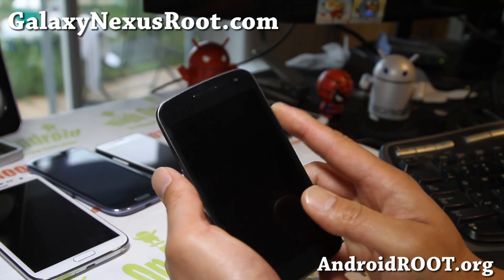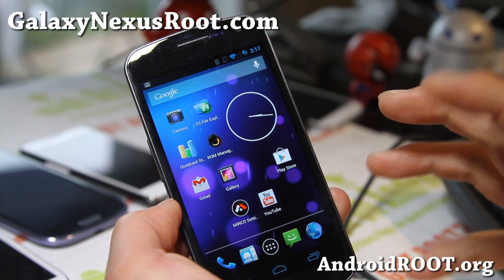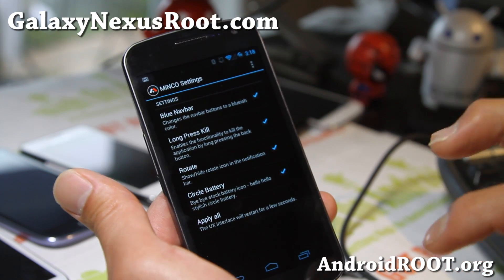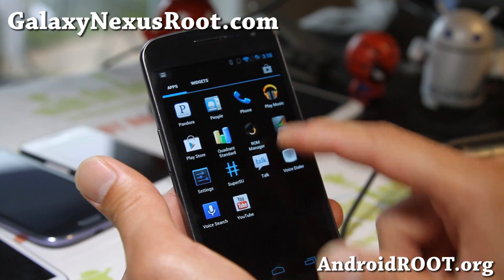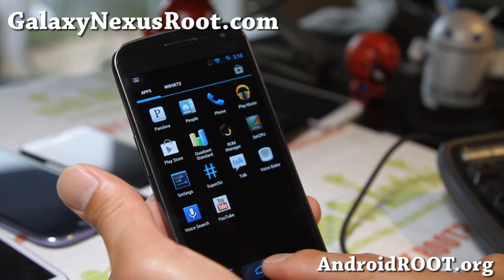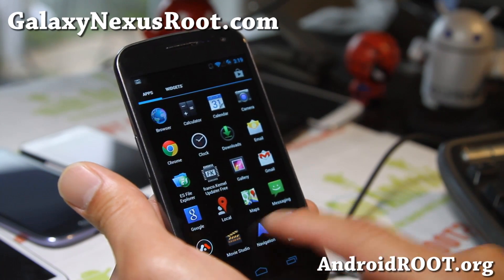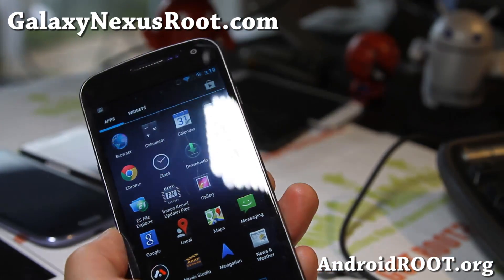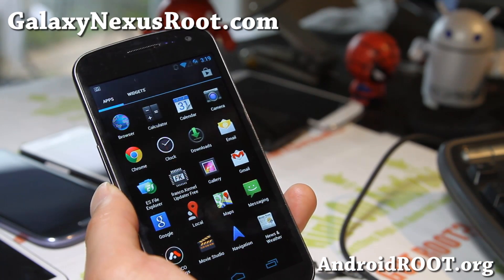MinCO ROM for Rooted Galaxy Nexus! [GSM]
Here's a quick overview of MinCO ROM for rooted GSM Galaxy Nexus!